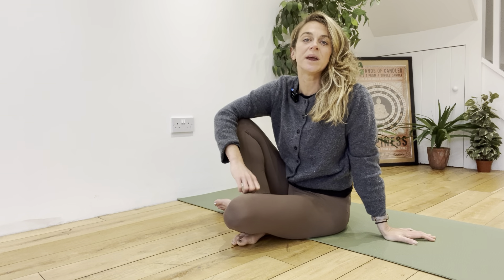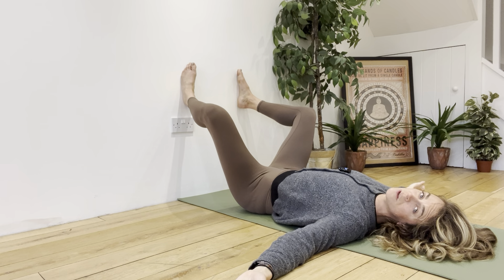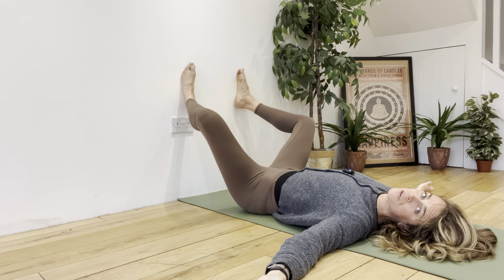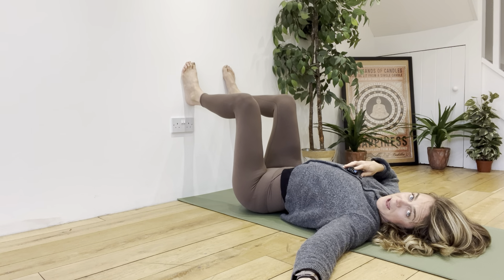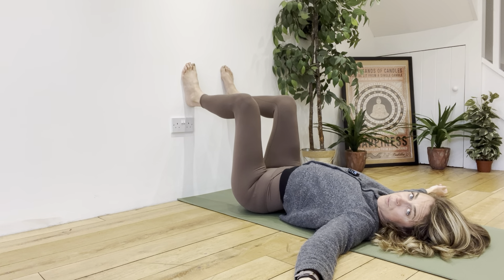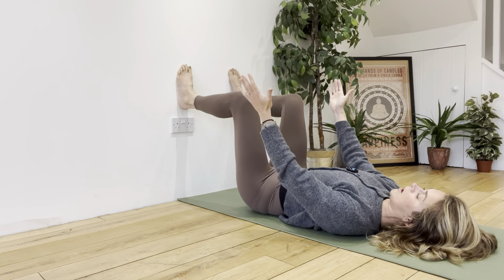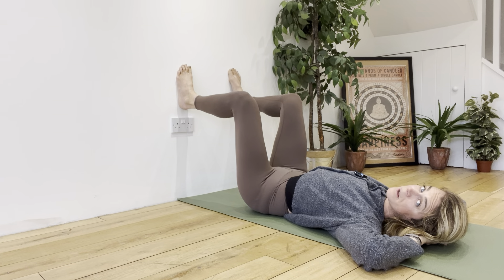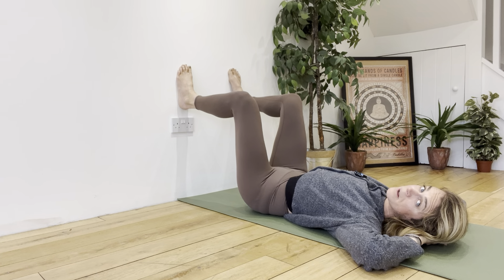Adductions and Abductions with Feet Wide | Posture Ellie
In this video I walk you through the exercise Adductions and Abductions with Feet Wide.

OR